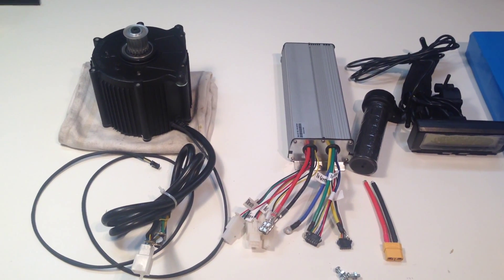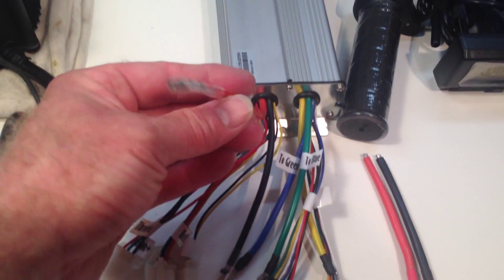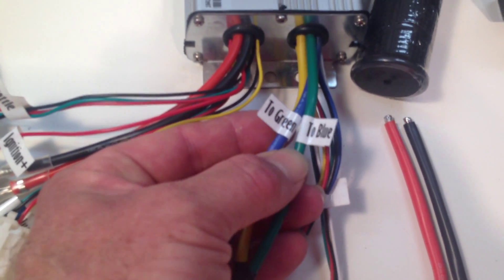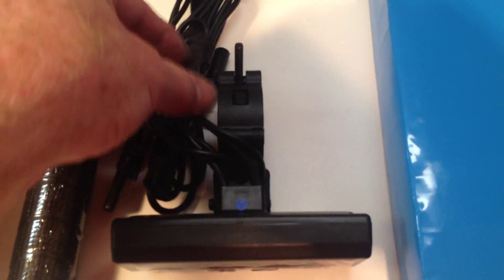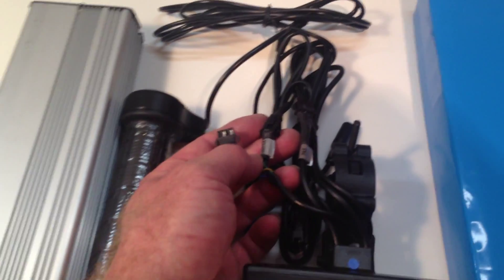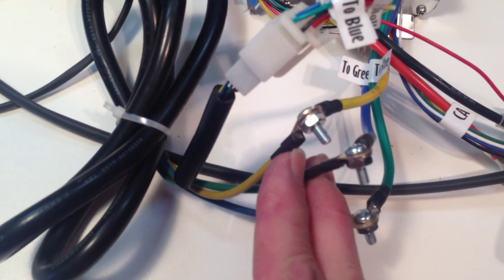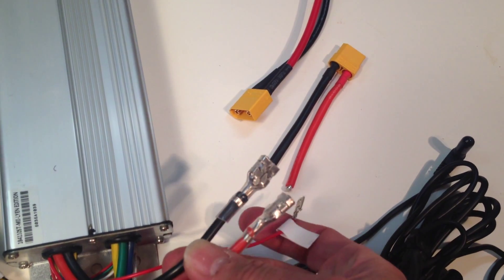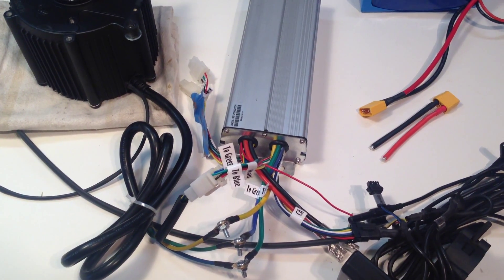Lightning Rods Mid Drive Electricals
Identifying and connecting the electrical components of the Lightning Rods mid drive electric bike kit.